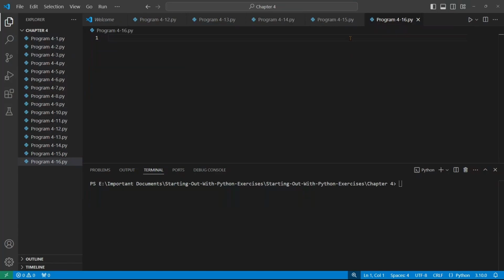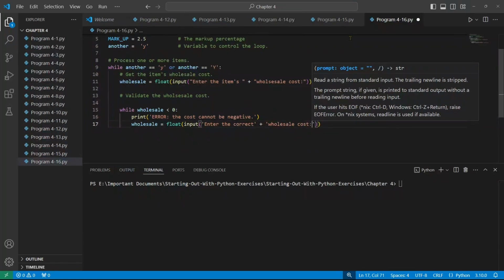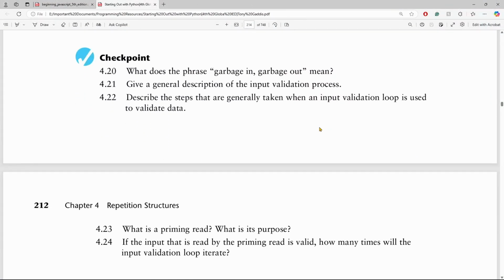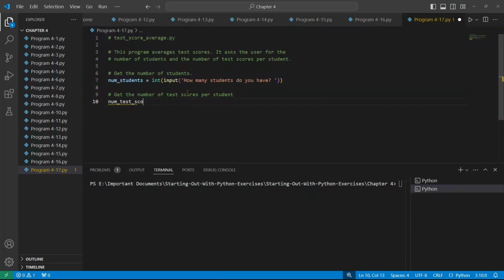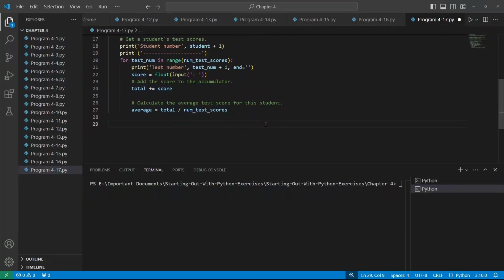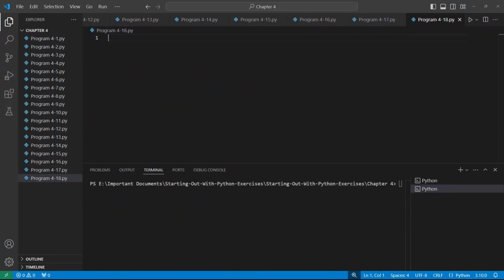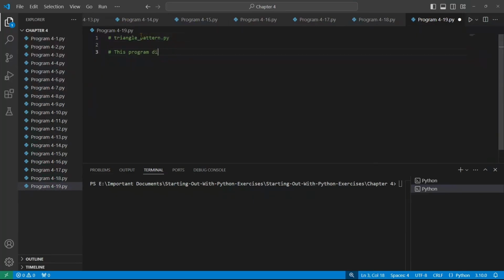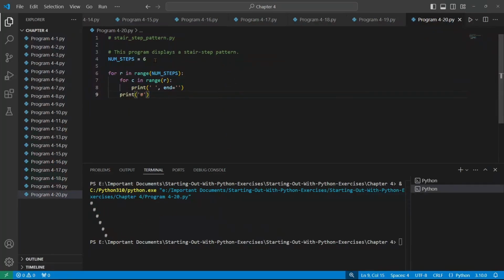Starting Out With Python Part 11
We did it. No more Chapter 4, right? RIGHT?